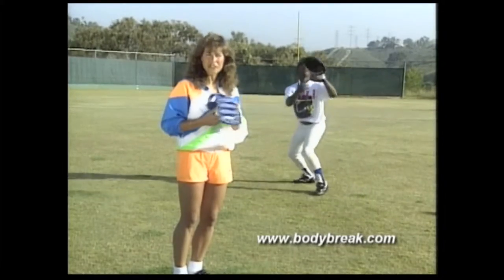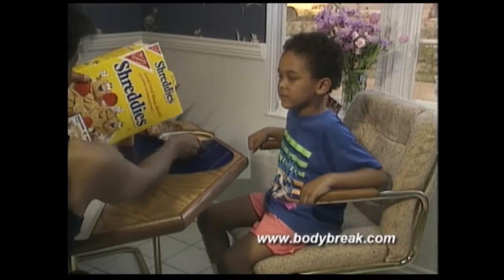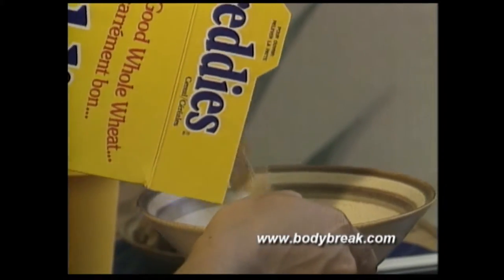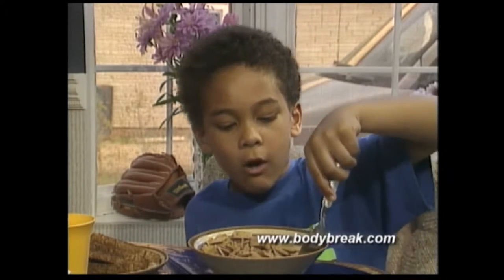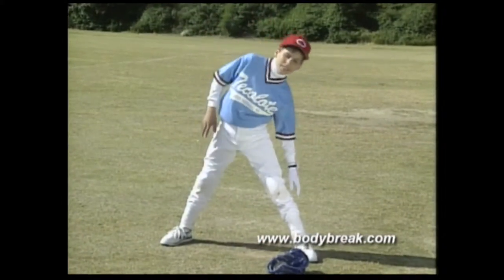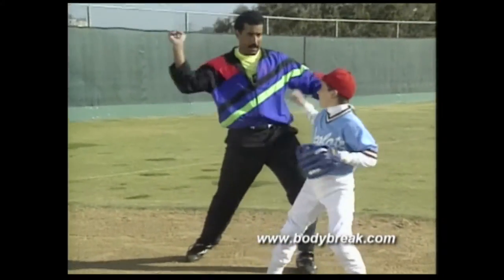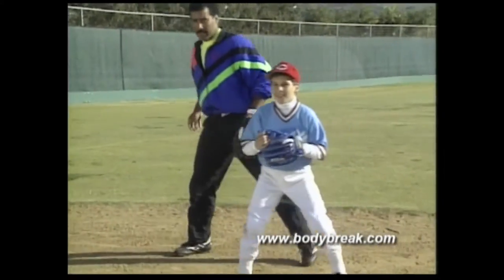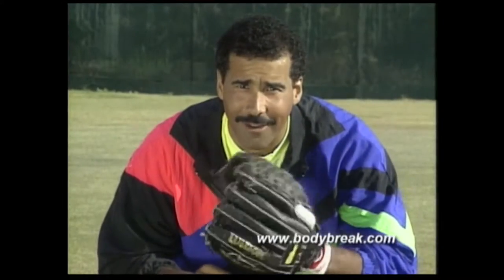Willowbrae Academy BodyBreak KID FIT Tidbit 005 - Baseball 3 Fundaments